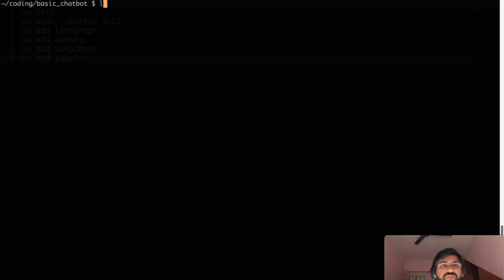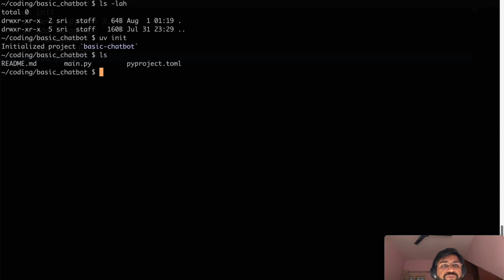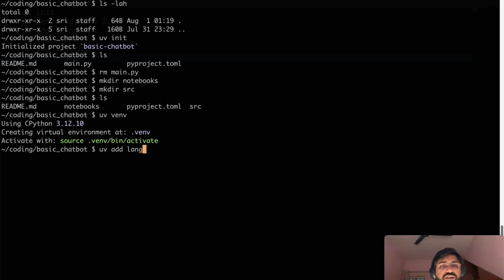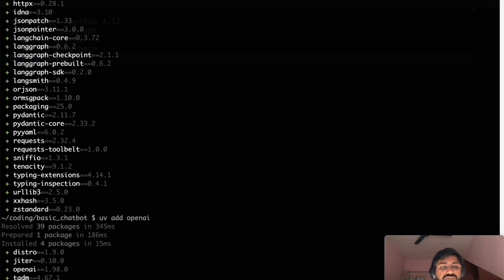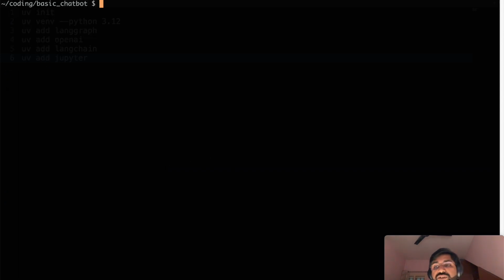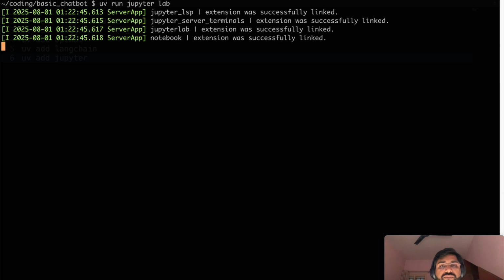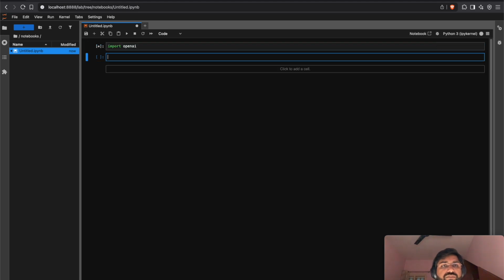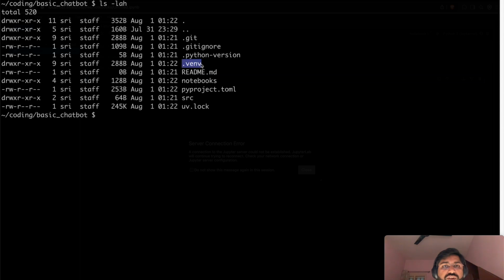UV for LangGraph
Learn how to set up Python, UV package manager, and LangGraph for building AI agents. This tutorial covers installation, virtual environments, and development best practices.

What You'll Learn:
Creating isolated Python environments for Agentic Development with LangGraph.